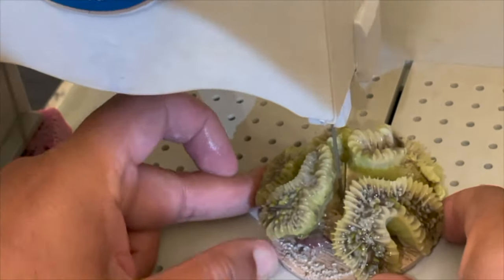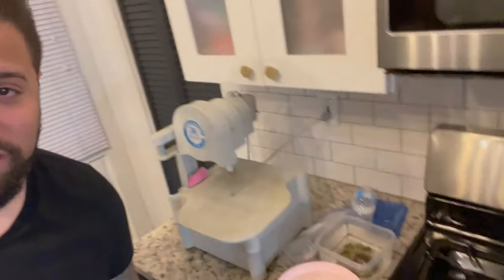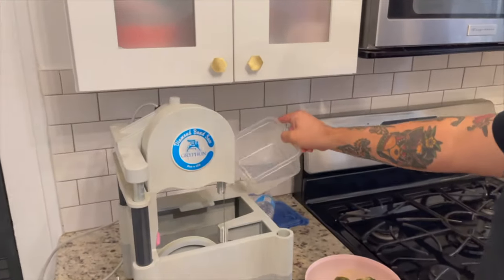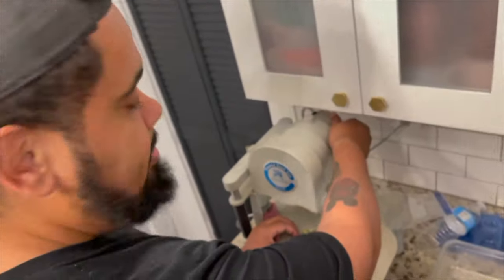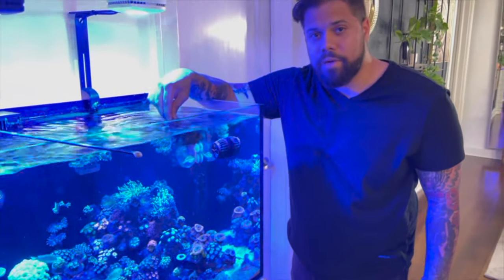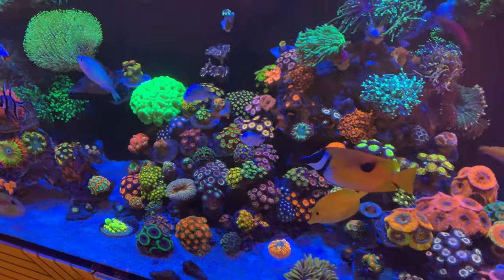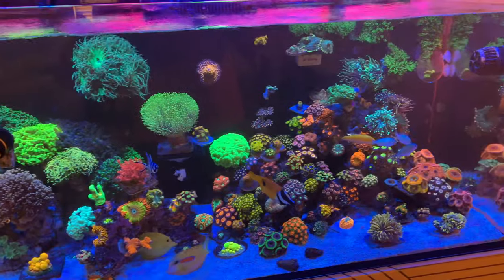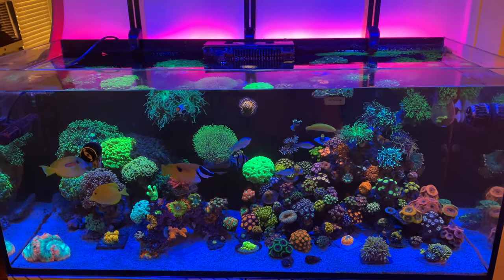Fragging Corals! Aussie Gold Torch- Reef Update! GMK ZOA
Whats up Reefers! Time to frag some Aussie Gold Torches! and I got some new fire!